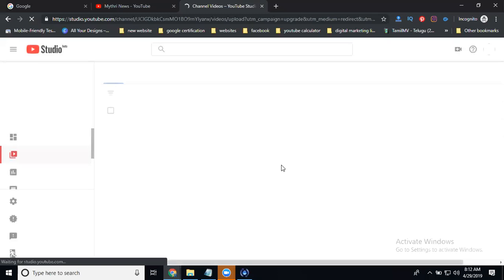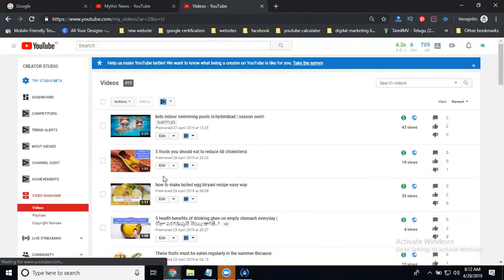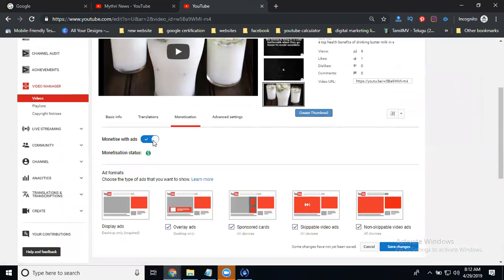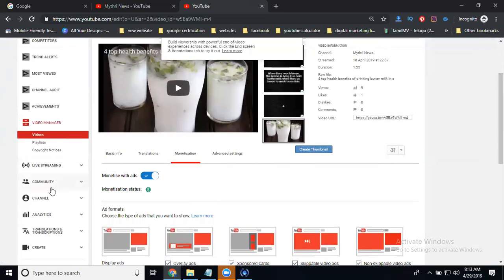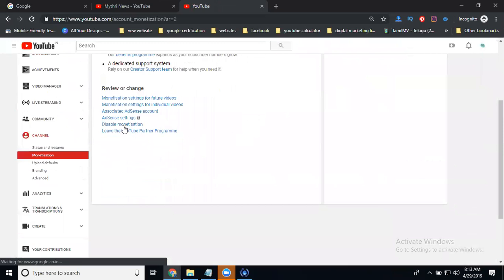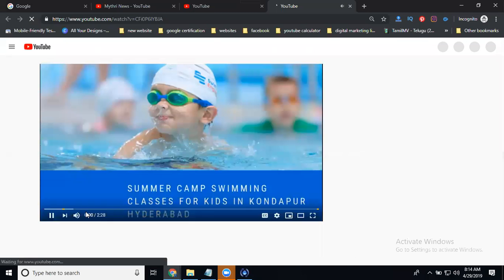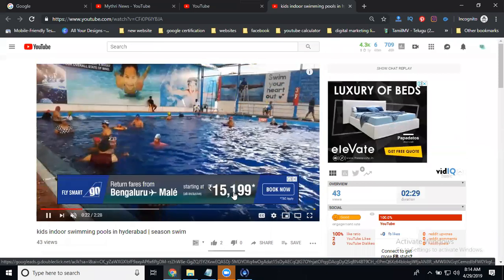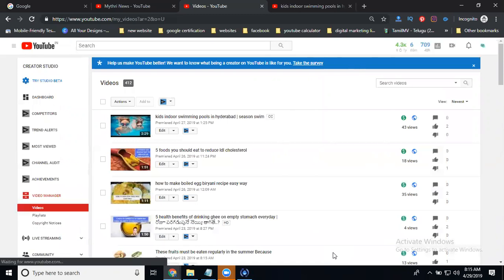How to disable youtube channel and videos monetization 2019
Digitalmarketing - Learn this video How to disable youtubechannel and videos monetization 2019 tutorials by digitalrakesh